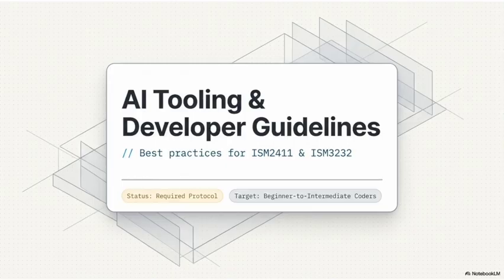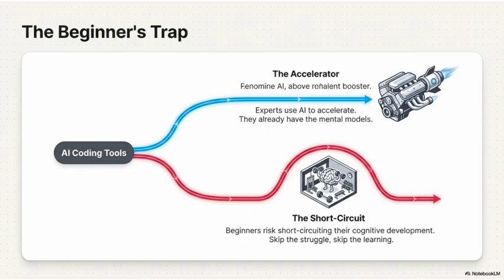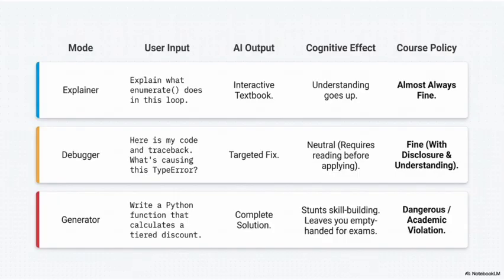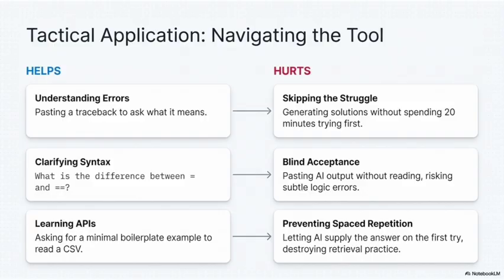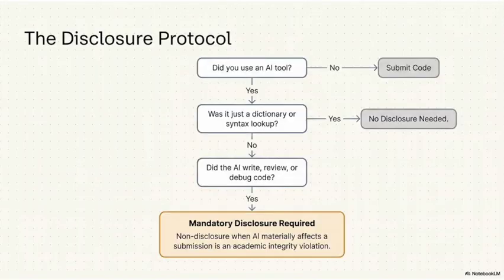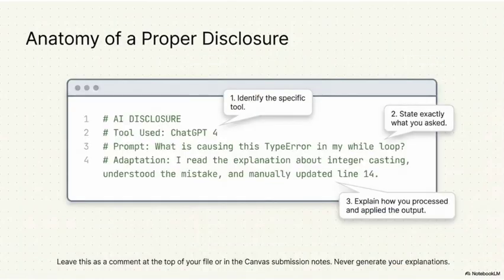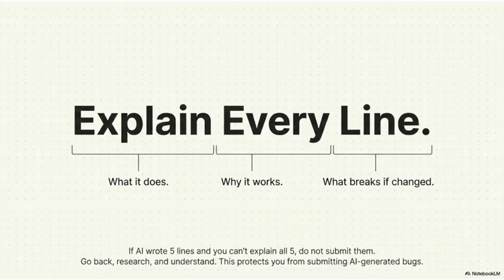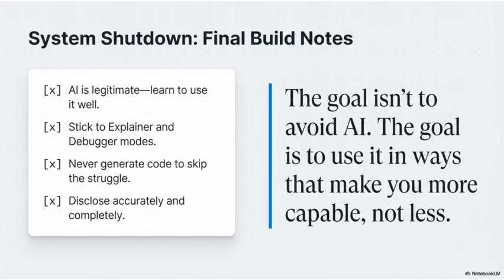Using AI Coding Tools Responsibly: A Developer's Best-Practice Guide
AI coding tools are used by professionals every day, and using them effectively — and appropriately — is a marketable skill. This lesson lays out the best practices for working with AI as a developer.

You'll learn to treat AI as a power tool that amplifies skill rather than replaces it, avoid the "beginner's trap" of shipping code you don't understand, and tell the difference between AI uses that build your capability and those that erode it. We cover a clear disclosure protocol — how and when to document AI's role in your work with a simple three-part comment — and the single most important rule: if you can't explain it, you can't submit it.

Closes with four build rules for every AI interaction.